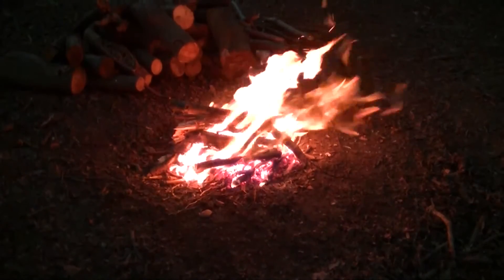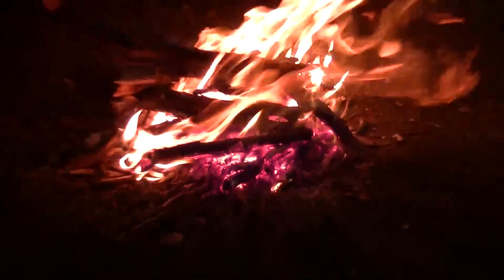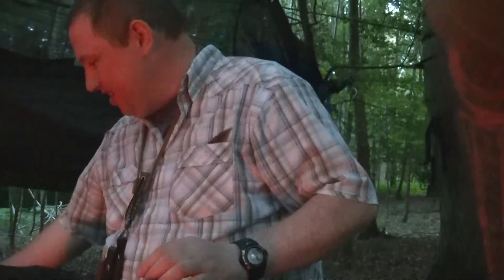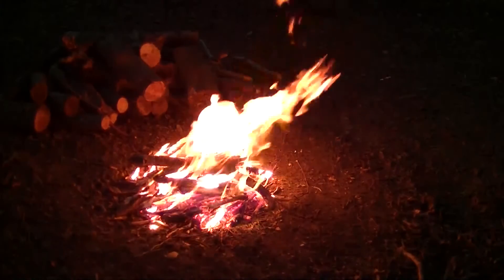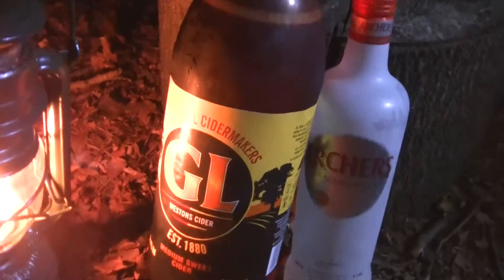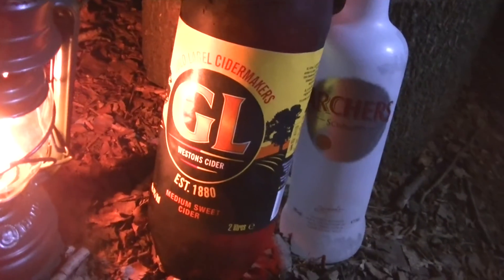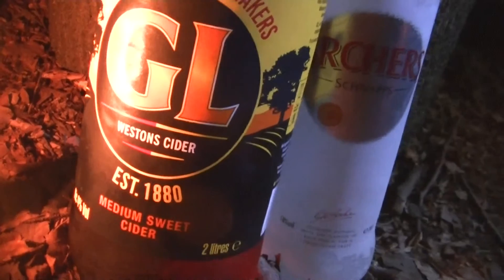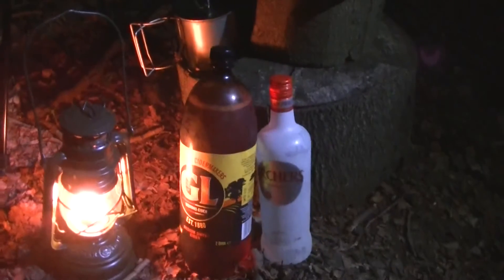A Overnighter with Jedi Knight of the Woods & Jonny Bushacraft Part 2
A great weekend had with jedi & jonny & Jedi gets his gift